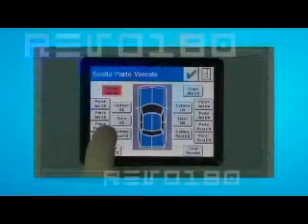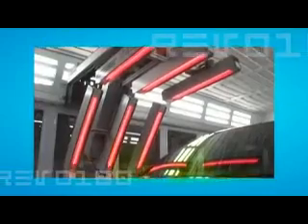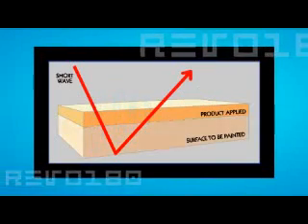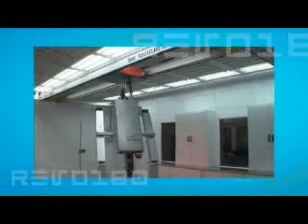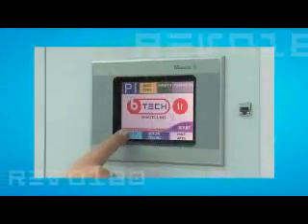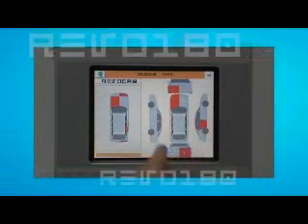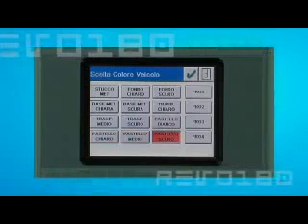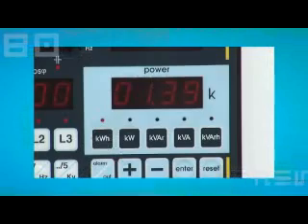REVO.wmv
REVO 180; Tomorrow's paint drying technology today.

Innovative. Fast. Safe.

The REVO 180 is the most advanced, energy efficient and time-saving system available on the market today. With its modular arrangement, it can be installed in the majority of paint booths, with it's short-wave, computer controlled infrared technology the REVO 180 achieves a superior paint finish, with rapid drying technology for, fillers, primers, base coats, including water base, and clear coats.

The REVO 180 can operate fully automatic or in semi-automatic mode, through the on board controls via a wireless connection, as well as having a manual override. This makes the REVO 180 unit the most advanced on the market to date, and free of any cables. Extremely versatile with flexible movement (forward, left, right, and 180 degrees rotation) makes it suitable for all vehicles, cars, bikes, vans, SUVs and displaced parts.

Economical and environmentally friendly, the REVO 180 saves up to 75% on existing gas usage and reduces electricity costs by up to 67%, lowering your carbon footprint plus increasing profitability and throughput. The REVO 180 does NOT burn gas.

The REVO 180 could save you time and money. Find out just how much money you could save by taking a FREE fuel consumption survey.